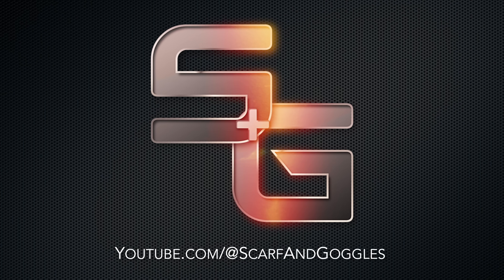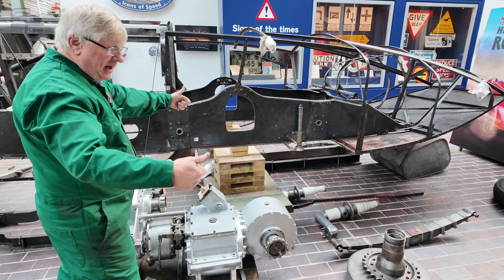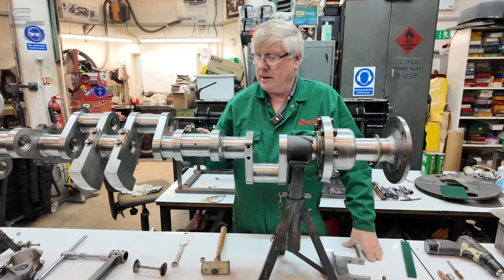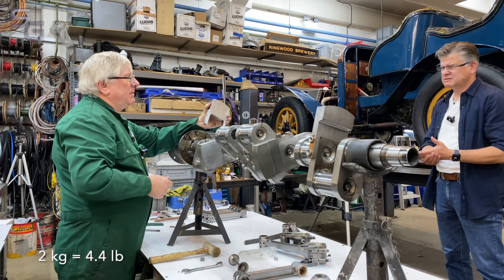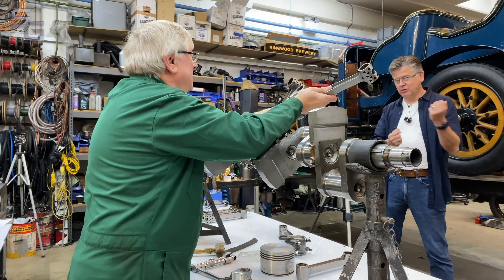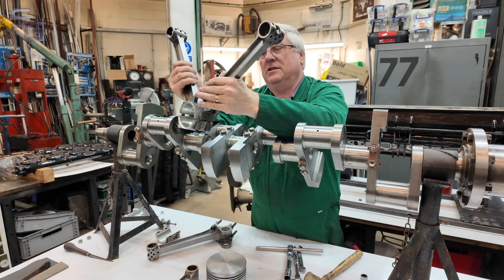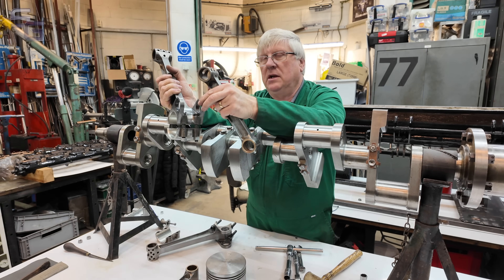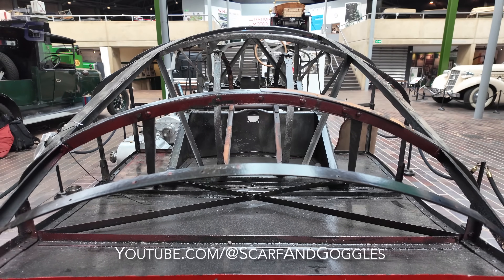Sunbeam 1000hp Rebuild (Part 4) - Restoring the first 200mph land speed car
Henry Segrave's twin-engined 1000hp Sunbeam land speed car, the first to 200mph,  is being restored in time for its 100th birthday in 2027.

After our initial visit in May 2024, S&G returned to the National Motor Museum at Beaulieu in October 2024 to see how things are progressing and to take a closer look at the bare bones of this historic piece of machinery.

With thanks to the National Motor Museum, Beaulieu and Brookspeed Automotive.

The Fast Set: Three Extraordinary Men and Their Race for the Land Speed Record by Charles Jennings

ALSO ON MY BOOKSHELF::

Thrust 2: A Memory by Richard Noble

Thrust: The Remarkable Story of One Man's Quest for Speed by Richard Noble

Speed Duel by Samuel Hawley

Goldenrod: The Resurrection of America's Speed King by John Baechtel

The History Of Speed by Martin Roach

Railton: Man Of Speed by Karl Ludvigsen

Donald Campbell: The Man Behind The Mask by David Tremayne

Bluebird and the Dead Lake: The Classic Account of how Donald Campbell broke the World Land Speed Record by John Pearson

Leap into Legend: Donald Campbell and the Complete Story of the World Speed Records by Steve Holter

Bluebird CN7: The Inside Story of Donald Campbell's Last Land Speed Record Car by Donald Stevens

Parry Thomas: The First Driver to be Killed in Pursuit of the Land Speed Record by Hugh Tours

Quest For Speed: The Epic Saga of Record-Breaking On Land by Barry John

Man Against the Salt by Harvey Shapiro

Ultimate Speed: The Fast Life and Extreme Cars of Racing Legend Craig Breedlove by Samuel Hawley

Infinity Over Zero: Meditations on Maximum Velocity by Cole Coonce

Speedquest: Inside the Blue Flame by Richard Keller

Crusader: John Cobb's ill-fated quest for speed on water by Steve Holter

Archive: National Motor Museum, Alamy, Brookspeed Automotive and unidentified sources. Copyright acknowledged in all material.

Chapters:

0:00 Intro
2:23 Transmission Complete
3:50 In The Workshop
5:11 Crankshaft Re-assembly
10:59 Con-Rods
14:18 Pistons
15:49 Props vs Flywheels
18:36 Outro